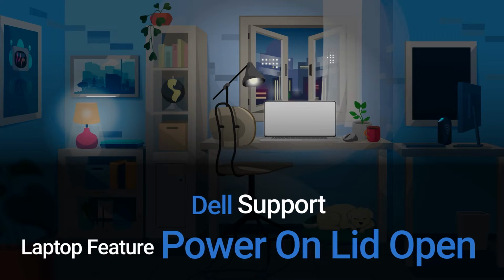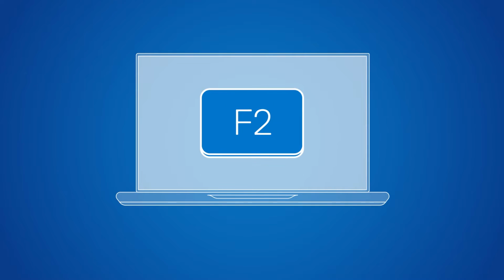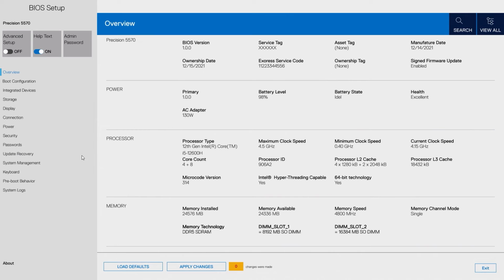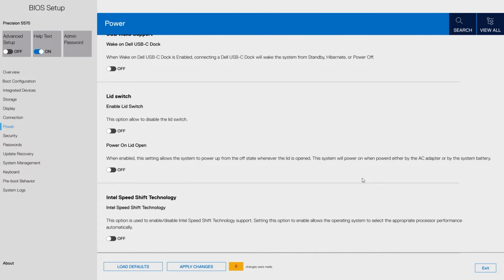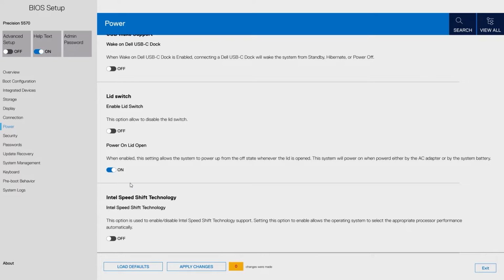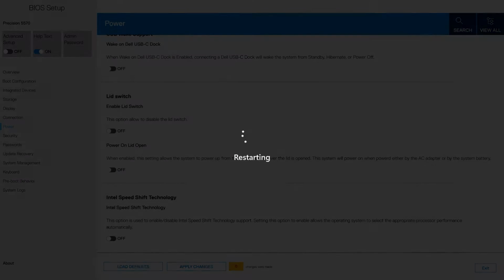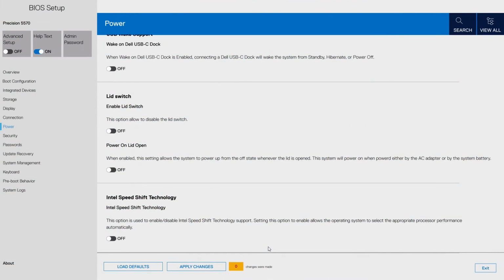Disable Power On Lid Open | Dell Laptop (Official Dell Tech Support)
The Power On Lid Open is a laptop feature introduced on some of our newer Dell models.
Upon opening a notebook, the system will be awakened (powered on) automatically. This feature is on by factory default but can be disabled by following steps in this video.

00:00 Introduction | Power On Lid Open Dell Laptop
00:06 Enter BIOS
00:14 Disable Power On Lid Open

LINK
How to Enable or Disable the Power On Lid Open on Dell Notebooks